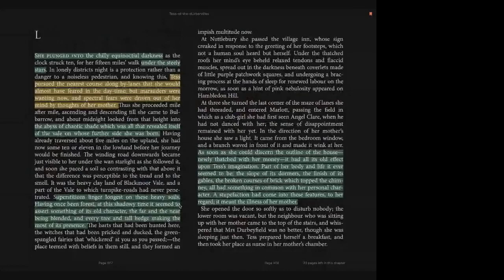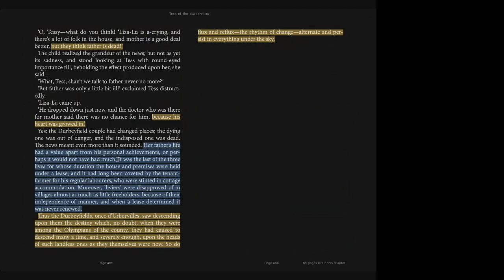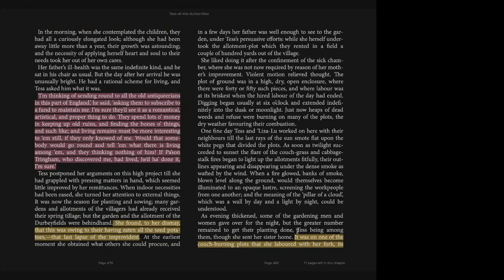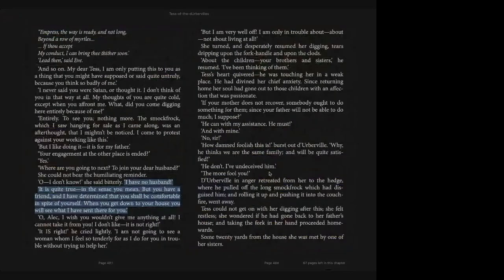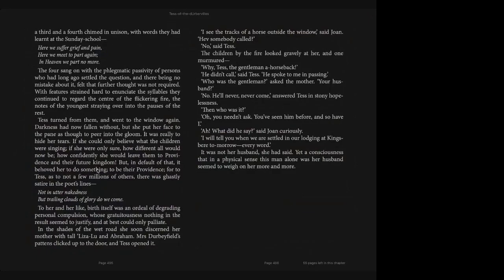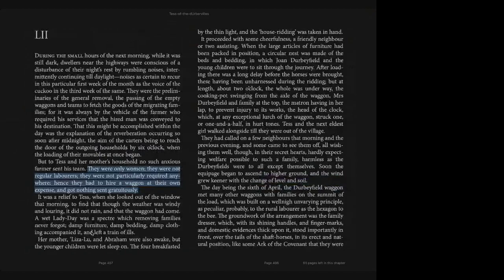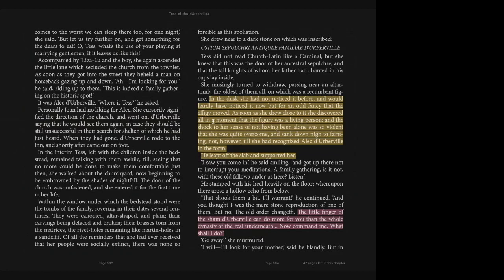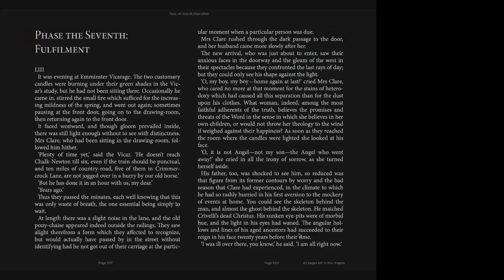Tess 50-52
This video is about Tess 50-52